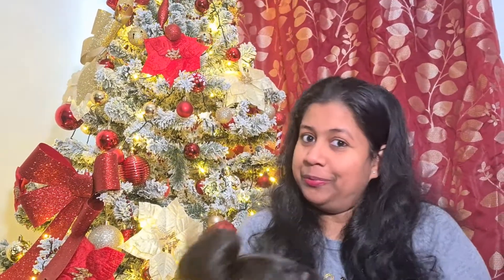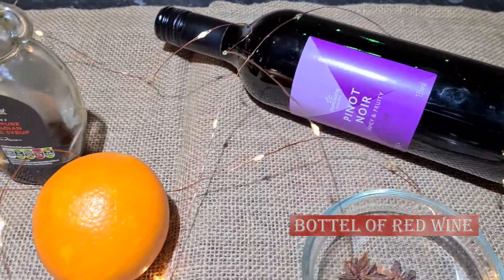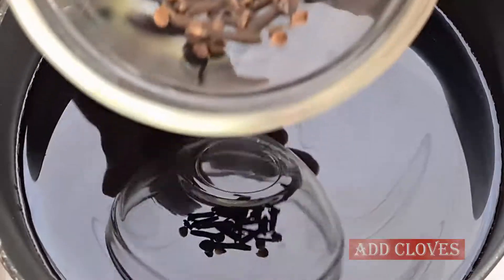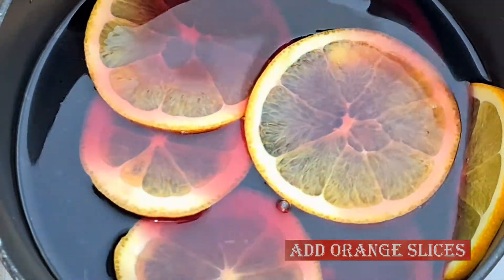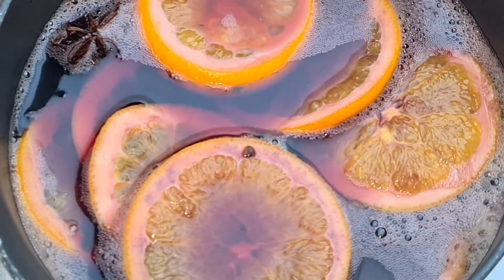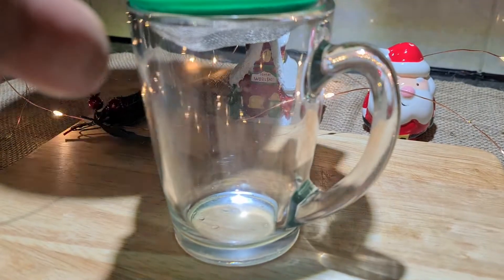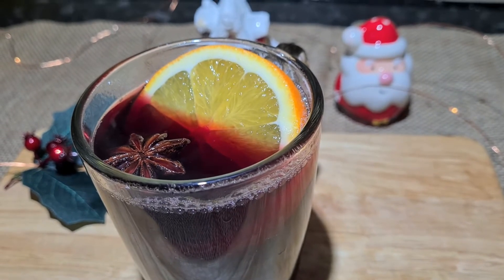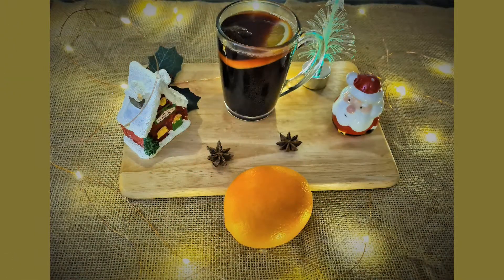mulled wine recipe | how to make proper mulled wine | Best And Delicious Mulled Wine for Christmas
i am here with Best And Delicious Mulled Wine for Christmas 2020 Need the perfect festive drink? check my video This simple Mulled Wine with a delicious rum twist, will have your guests stunning flavour of all the spices which i have shown step by step in my video
and i have taken just 6 ingredients which is Red wine oranges star anise cloves maple syrup or honey brandy
quick and easy way to prepare mulled wine 2020
Christmas drink easy recipe